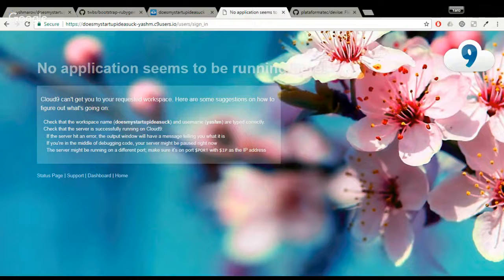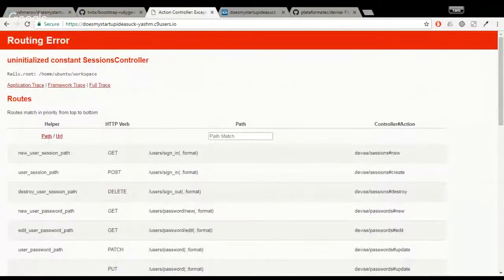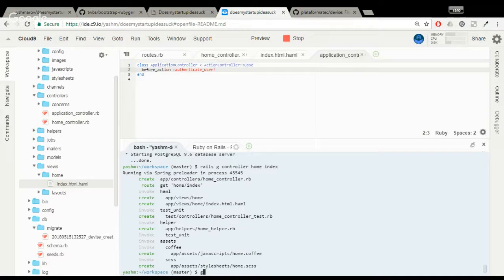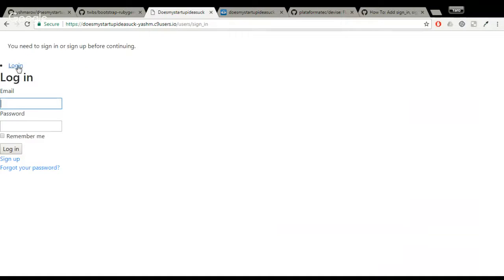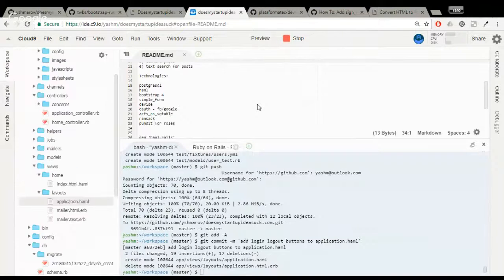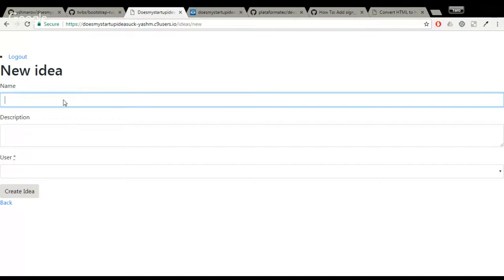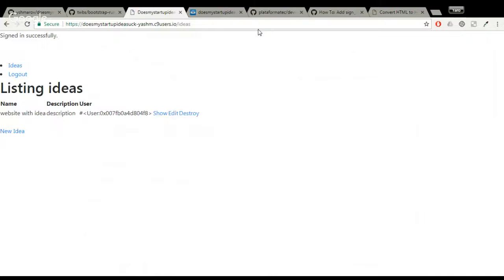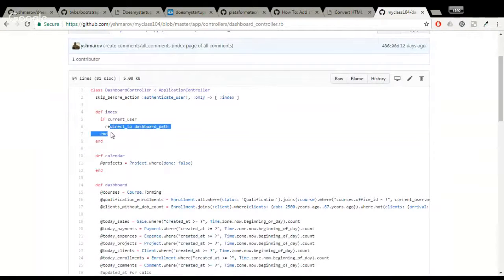Ruby on Rails: building doesmystartupsuck.com